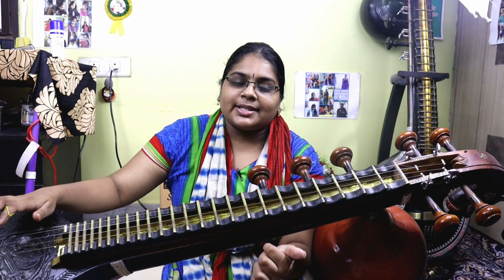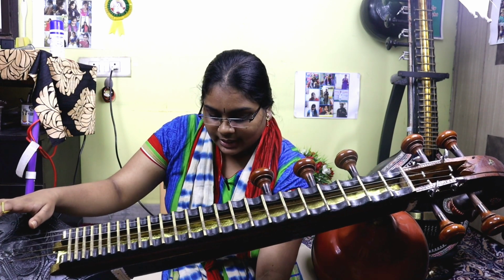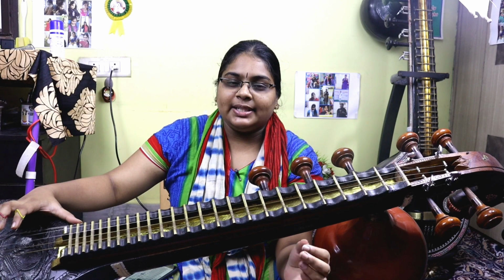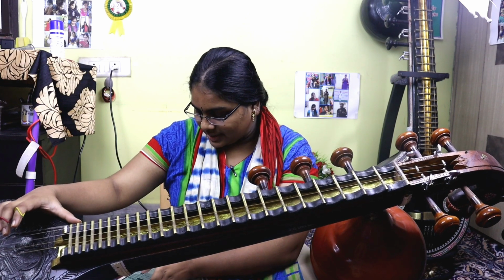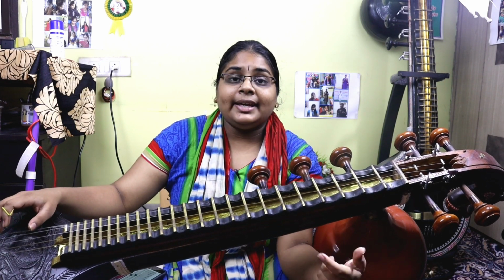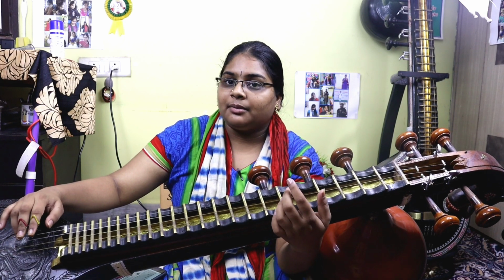Practice Veena With Me Series Video 1| 2 letter exercise |Durga Mythreyee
Many are unable to dedicate time for practicing veena...
Foundation is very much needed for perfect playing in senior level...
So atleast after seeing my notification you might get energy and practice...
Hope so.

Count 4
Basic 1
Pitch F
BPM 130 t0 200